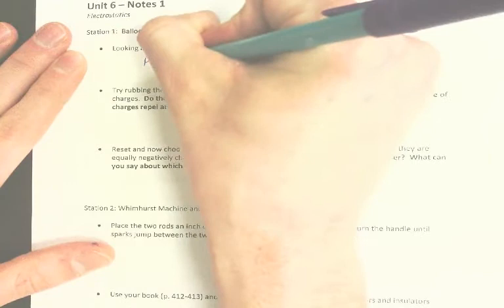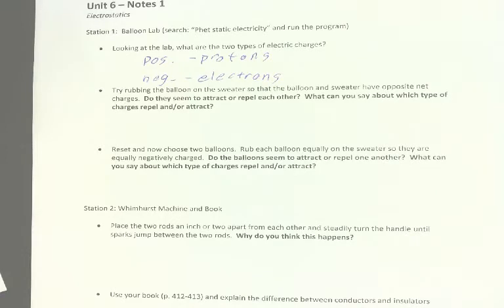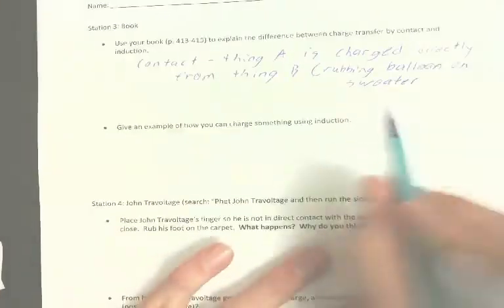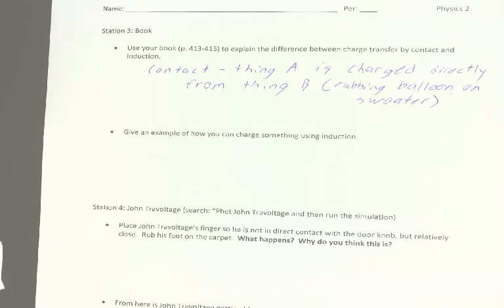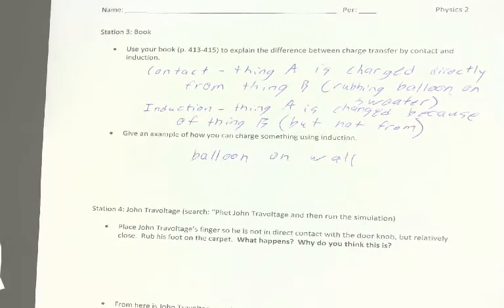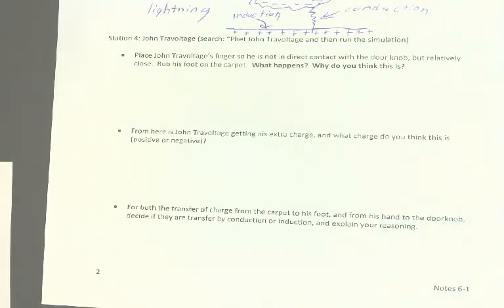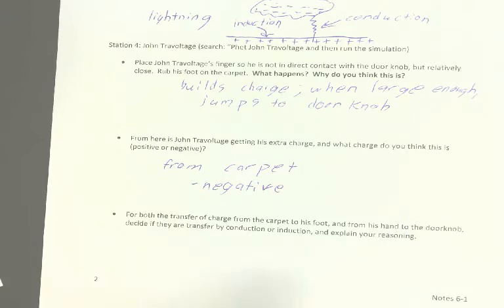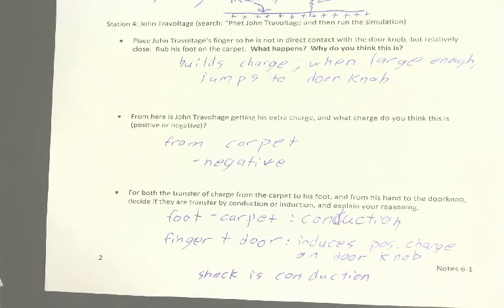Physics 2 - Electricity - Notes 1: Electrostatics Part 1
Mr. Borcherding explains the concepts of charge, methods of charging objects and some interesting applications of these concepts